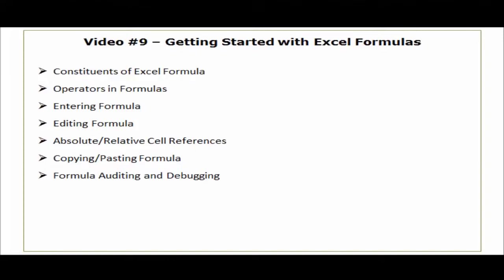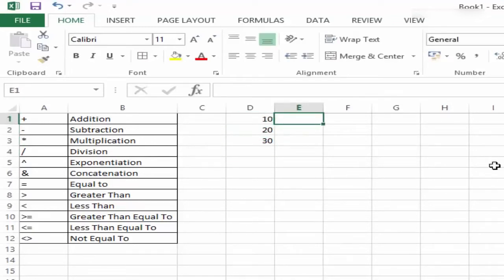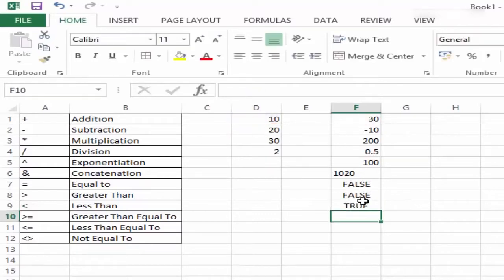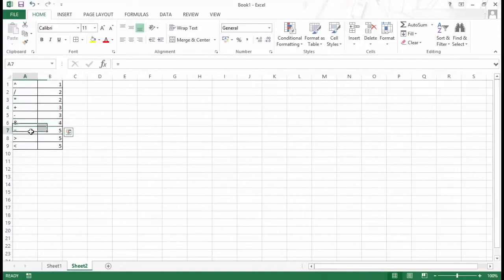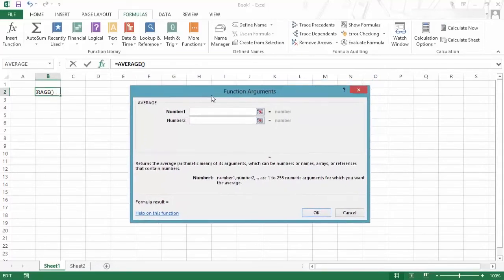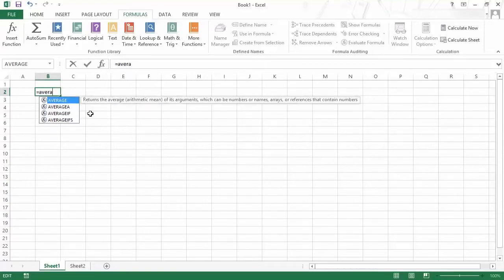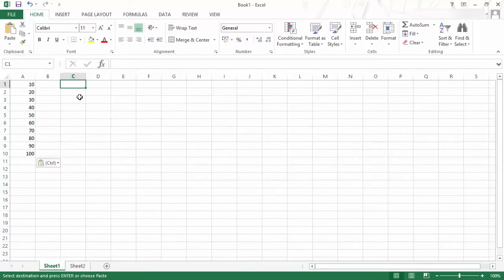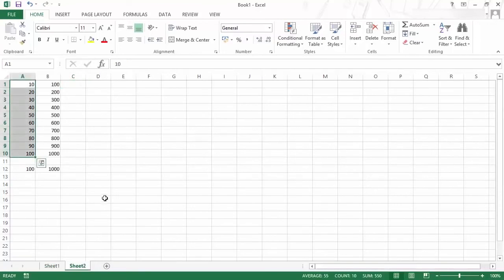Ms Excel Excel Formula Basics